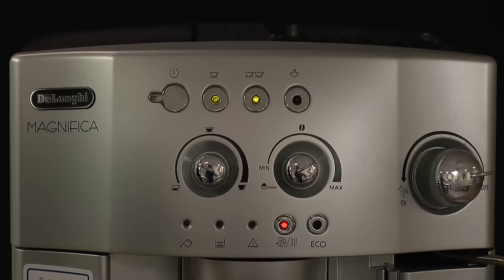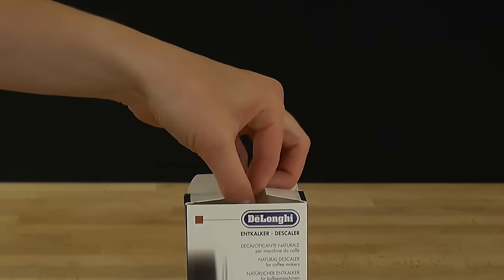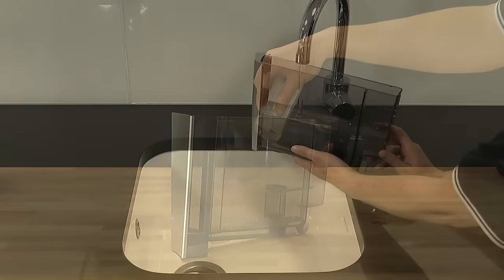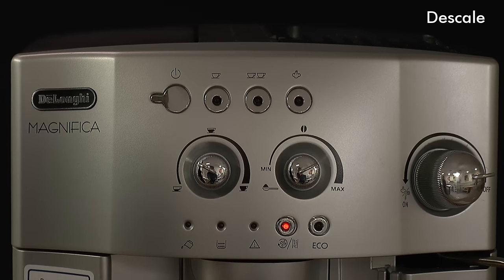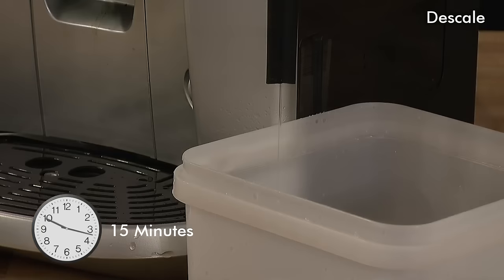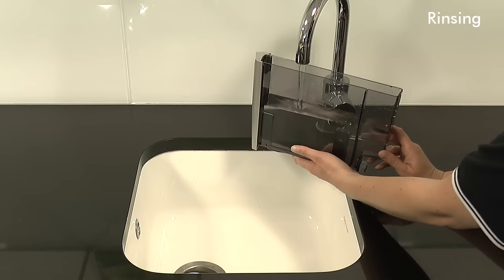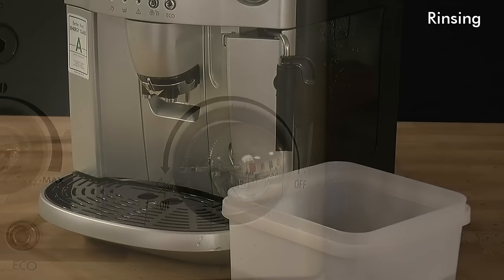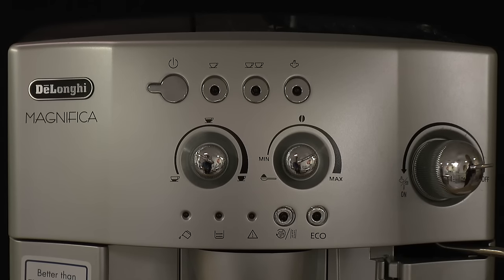De'Longhi How To Descale Magnifica ESAM4200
De'Longhi Bean to Cup coffee machines have automatic descaling programs.
After a period of use, you may see a constantly flashing light or message "Descale".
This is perfectly normal and is the machine reminding you to descale it.
Descaling is very important to keep your machine in optimum condition and avoid breakdowns.
Here is a quick, guided procedure to descale the machine.